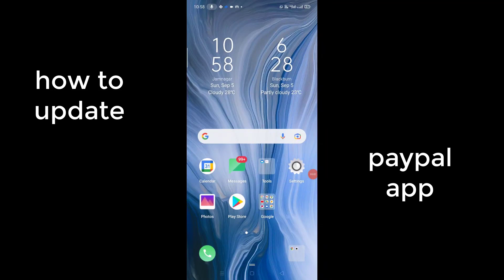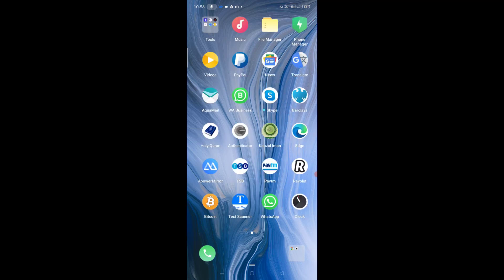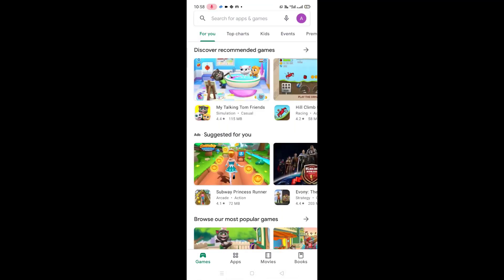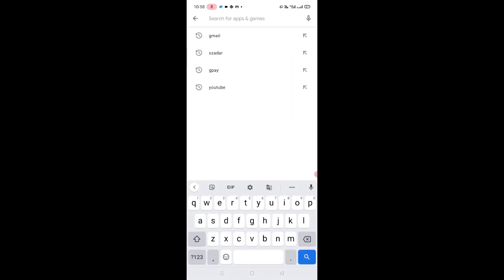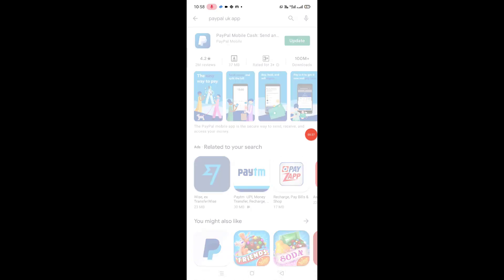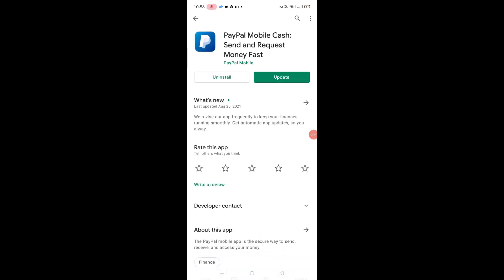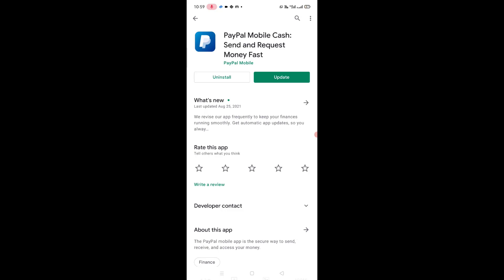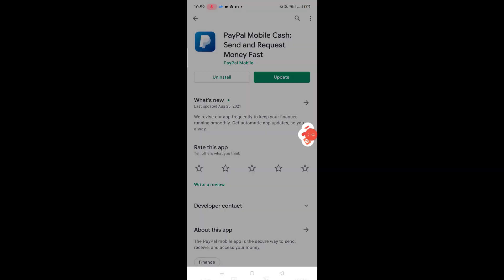how to update PayPal app